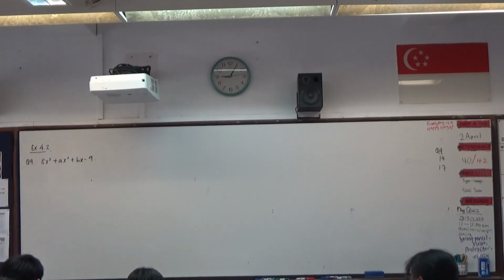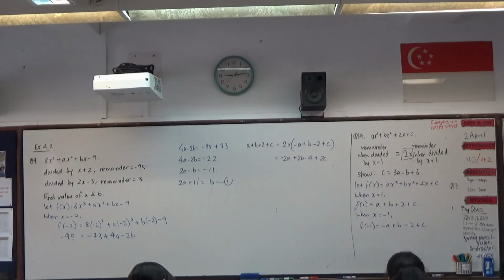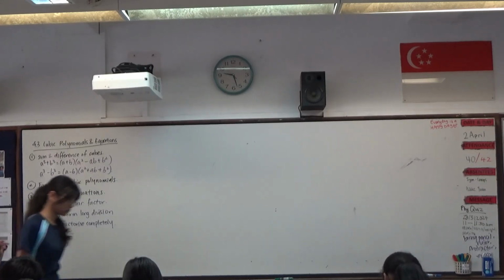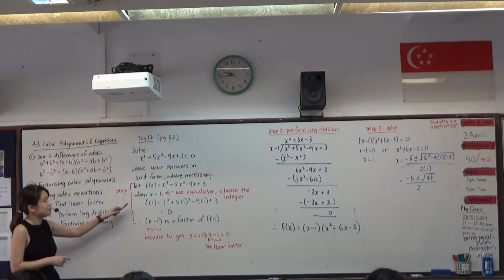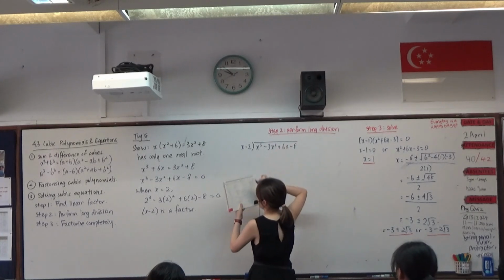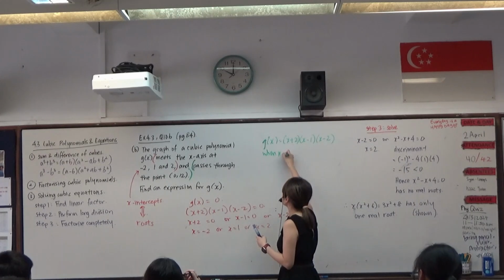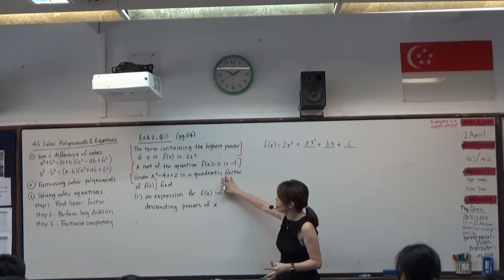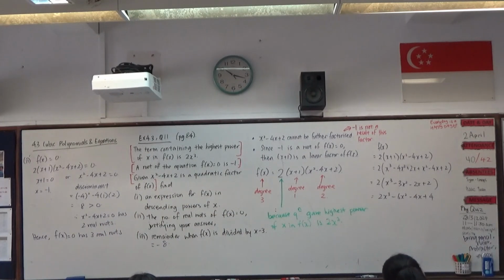3E AM (2024) Ex 4.2 & Ch 4.3 Cubic Polynomials & Equations (Part 2)